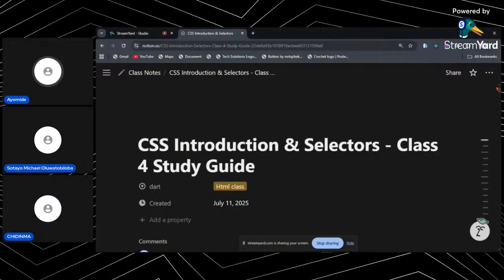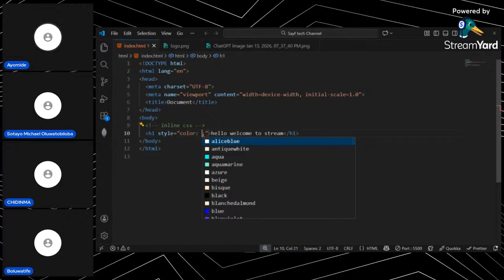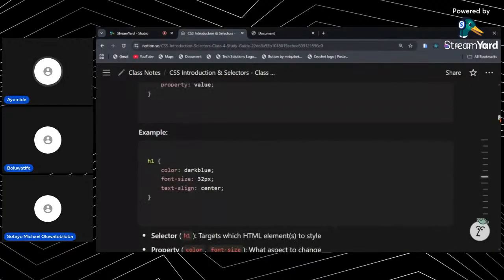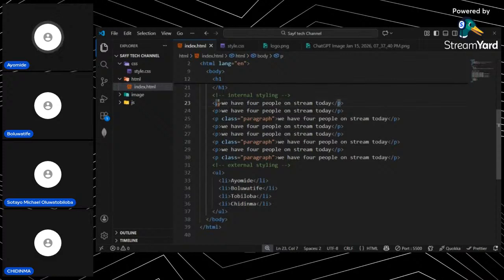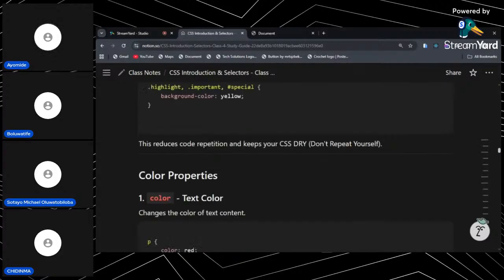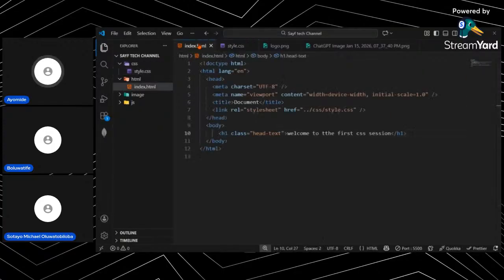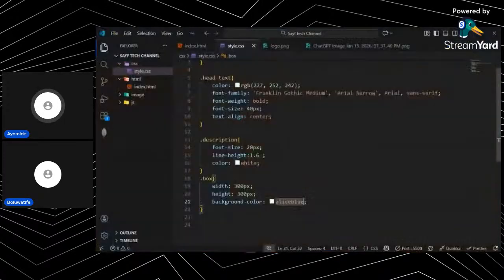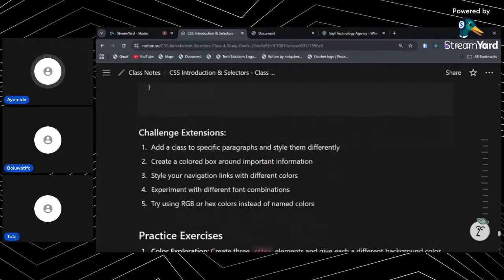Starting CSS: Styling Your First Website | Live Class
We’re officially starting CSS in this live session 🚀

In this class, you’ll learn:
• Styling your first web page

This session is beginner-friendly and perfect for anyone learning web development from scratch.

📌 HTML is now complete. CSS begins here.
📅 Live classes hold three times a week
👨‍💻 Practical learning with live explanations